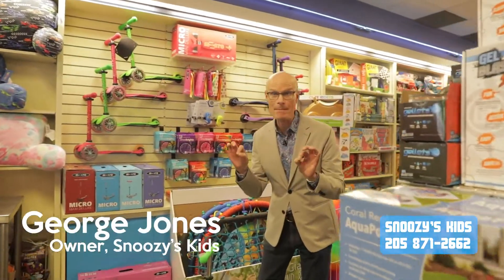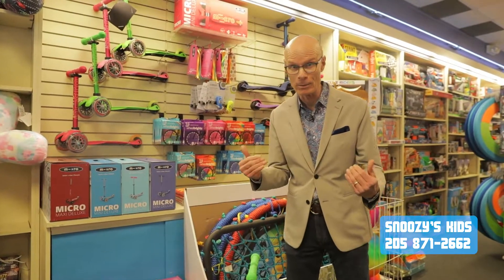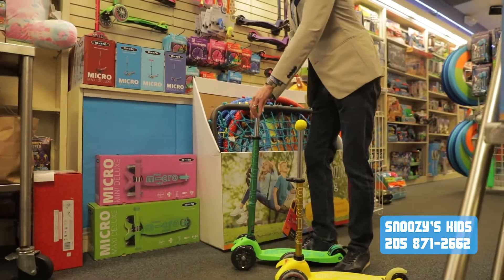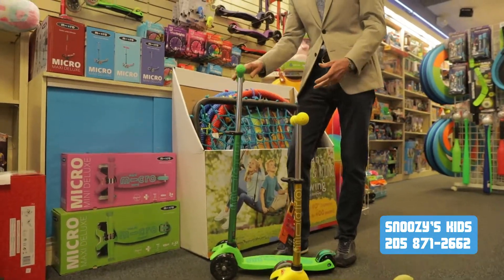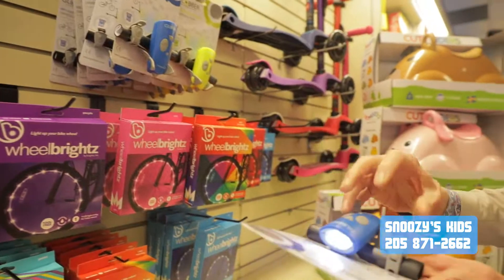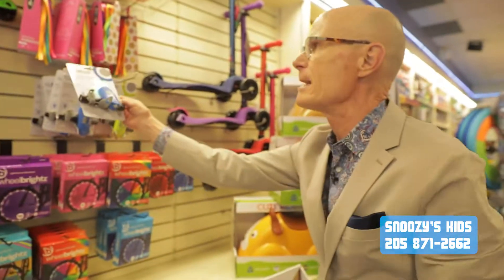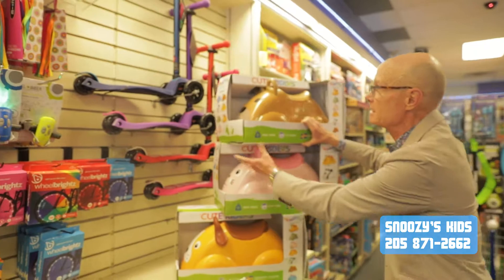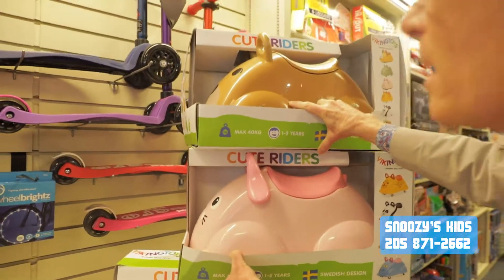Micro Scooters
Let’s get moving outside, y’all! Our MiCRO scooters are just the thing - wide range of ages available, and check out our 1 year old scoots!